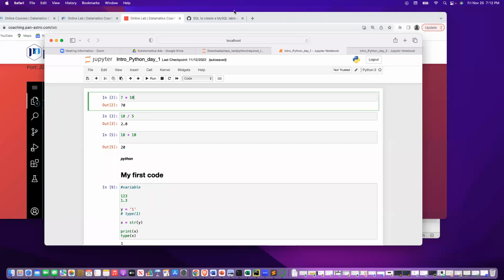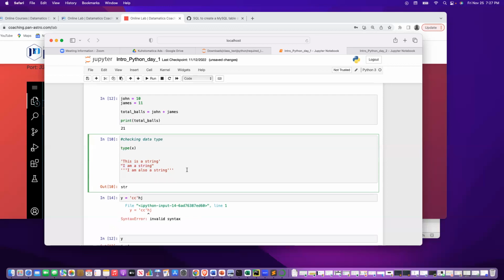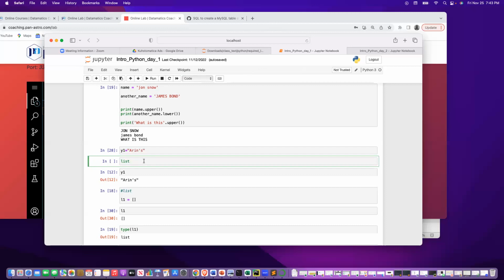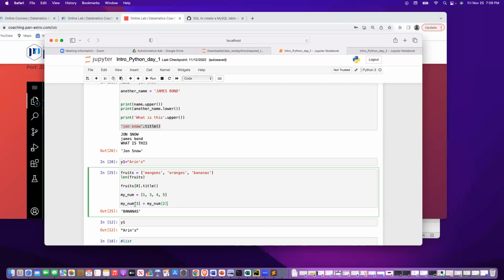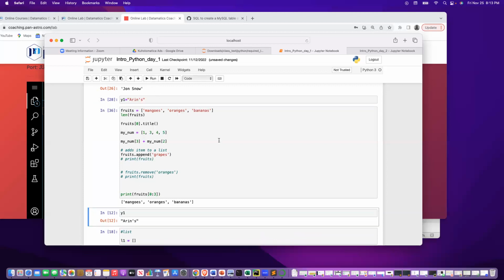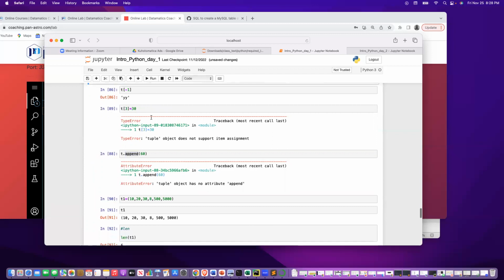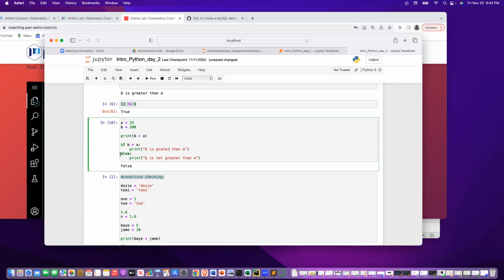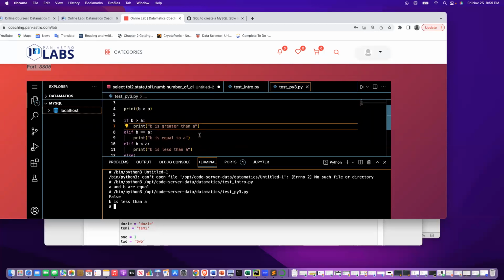Python Fundamentals 20221125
Fundamentals of Python by Pan Astro Labs